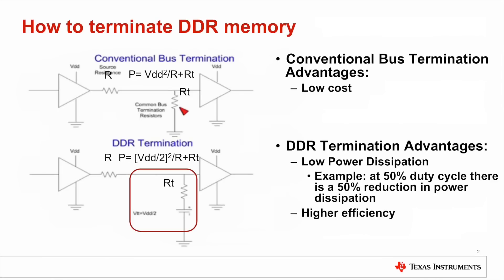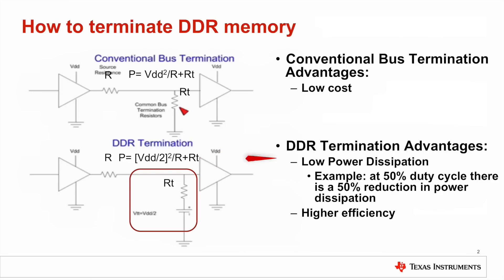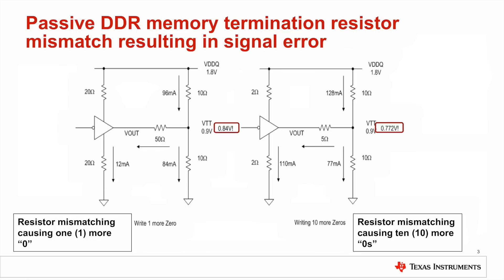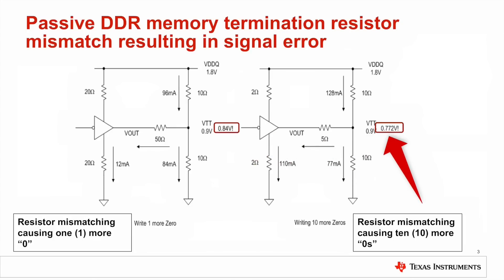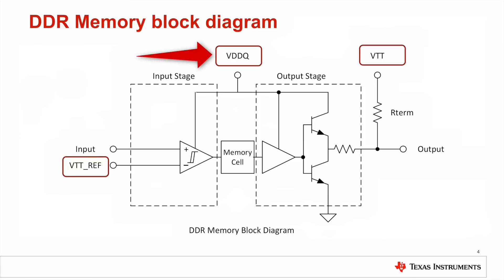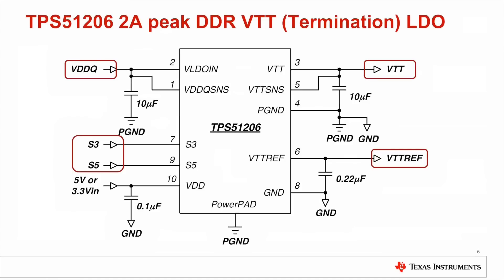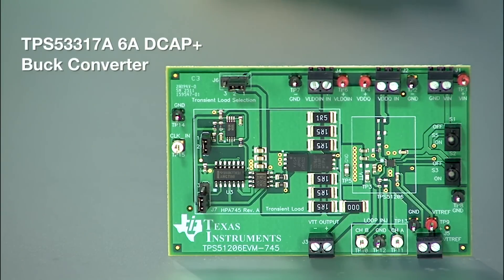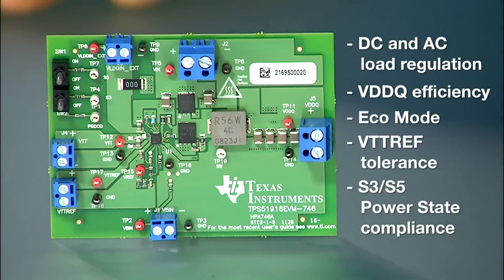Active vs. Passive DDR Termination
Explore portfolio of DDR terminators to fit your system requirements, with both linear regulator and switching regulator-based solutions to choose from.

This video touches upon why portable electronics, industrial, automotive and
communications applications need double data rate (DDR) for faster data rates
and overall system performance. It also covers what are DDR terminal
resistors the advantages they have over conventional passive termination
resistors. The video also goes over a DDR memory block diagram and identifies
the TI parts in it.